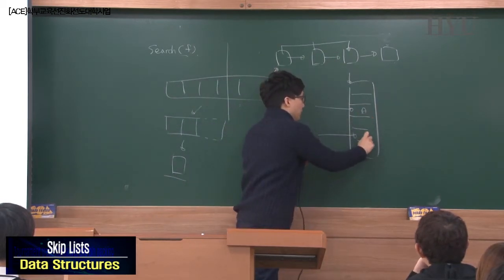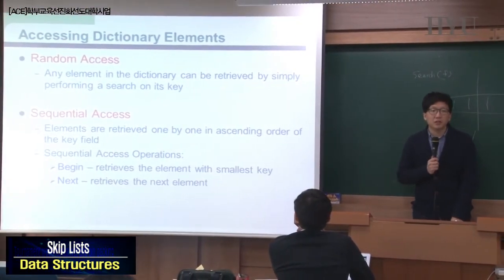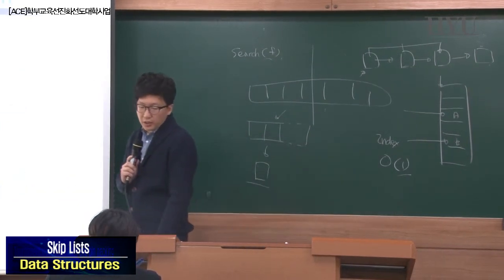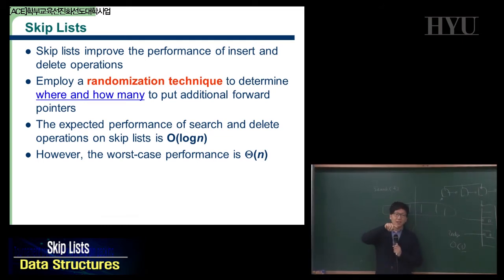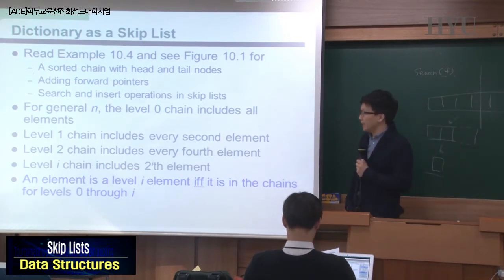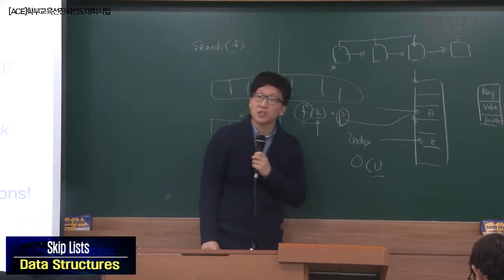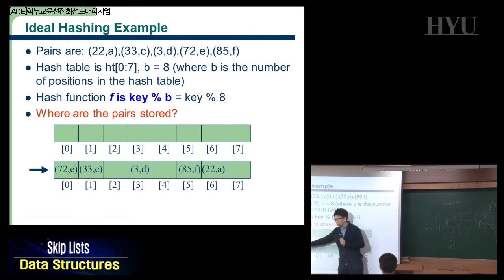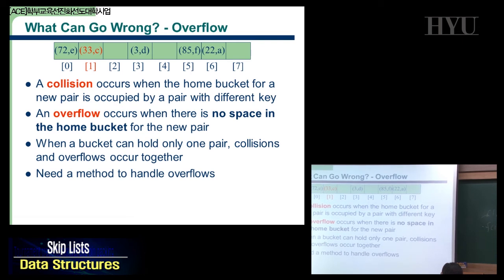데이터구조 11강 Skip Lists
intro to skip list